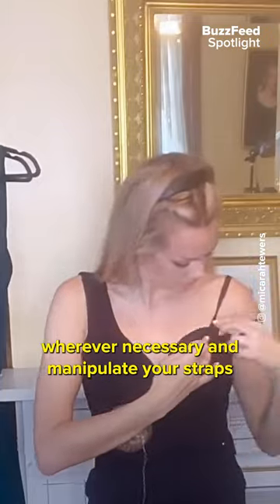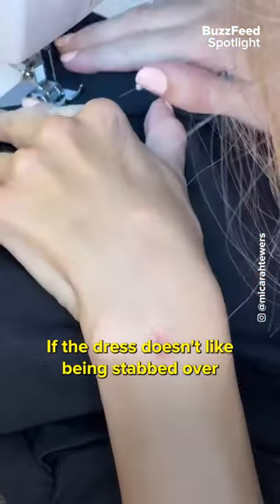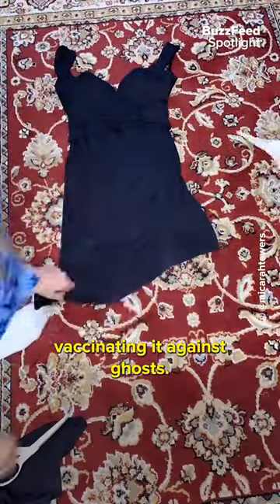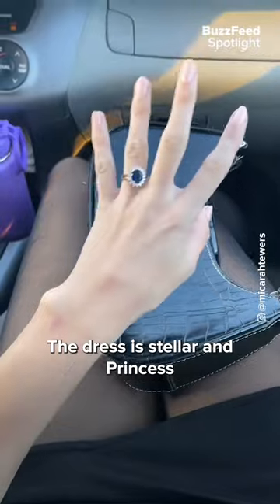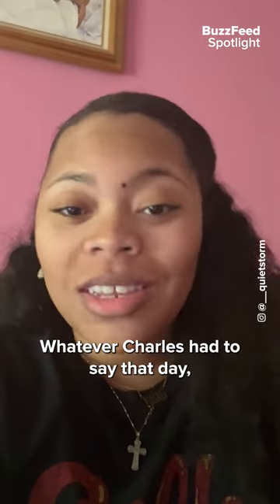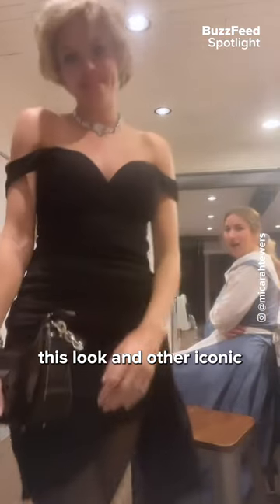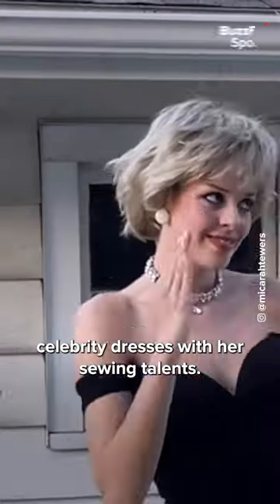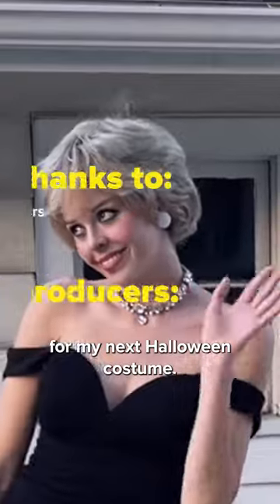Recreating Princess Diana's revenge dress for $10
Micarah (@micarahtewers) shows us why no one cared about that Prince Charles' documentary!